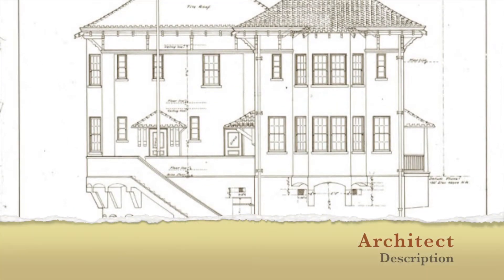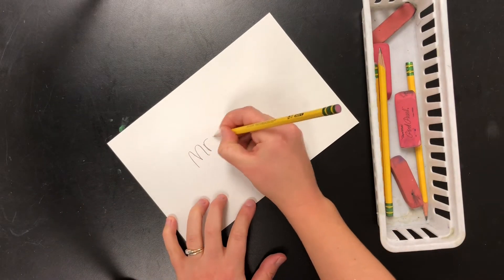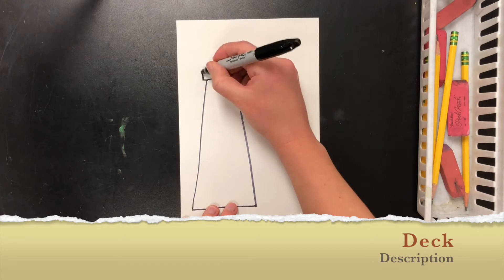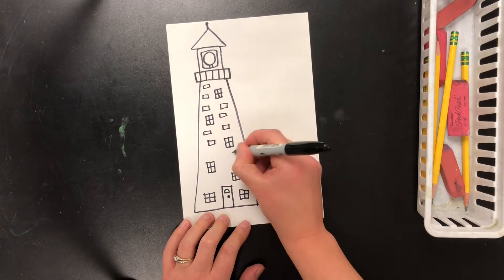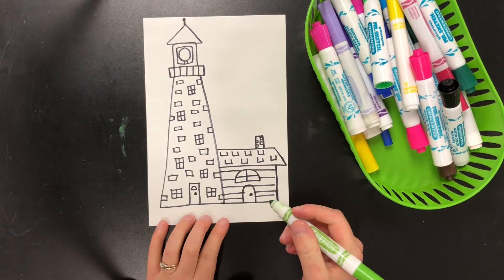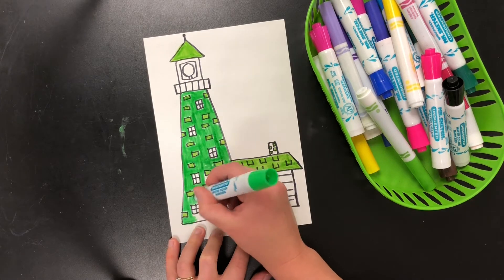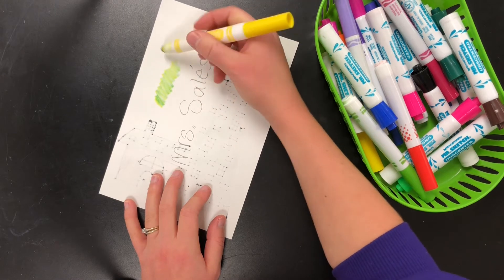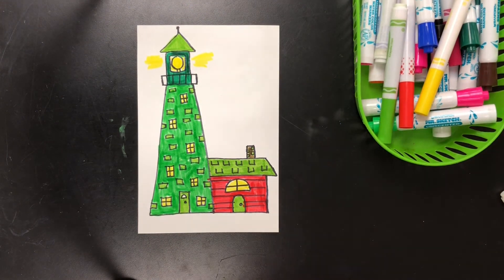Lighthouses 1: Architecture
1st graders are architects and design their own lighthouse.